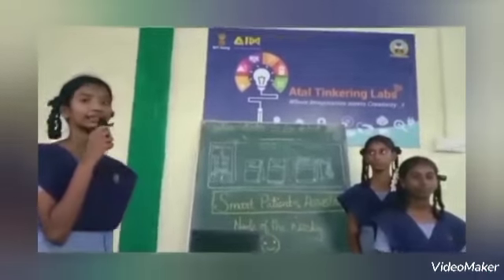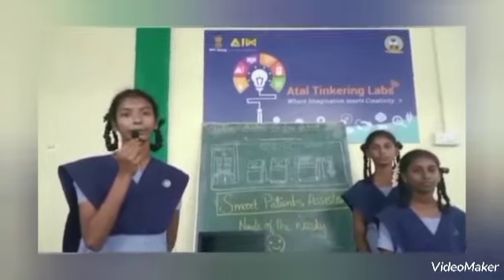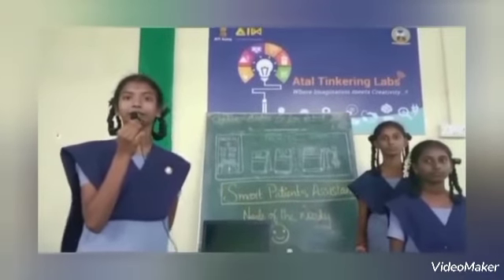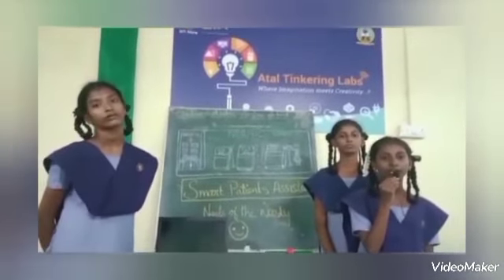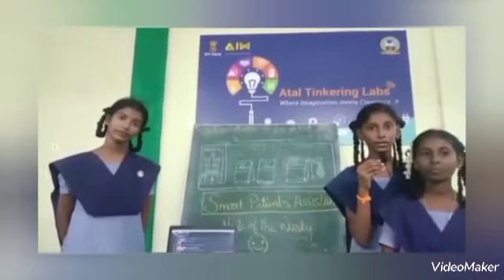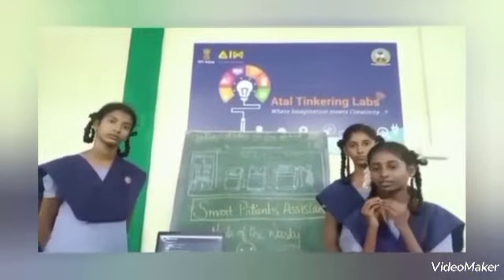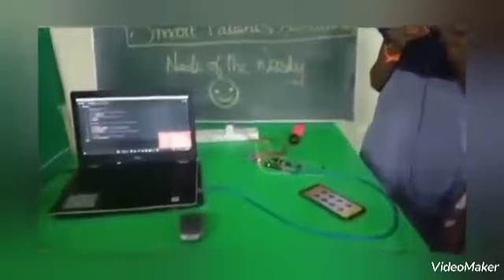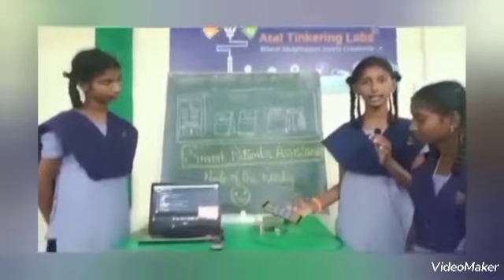ATL Marathon 2022-2023